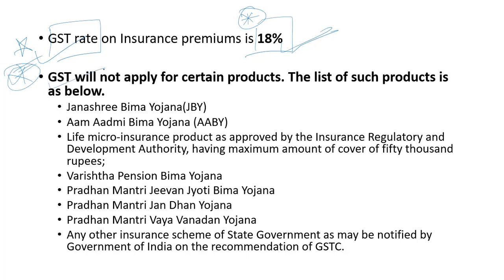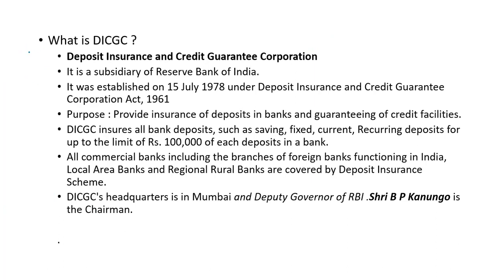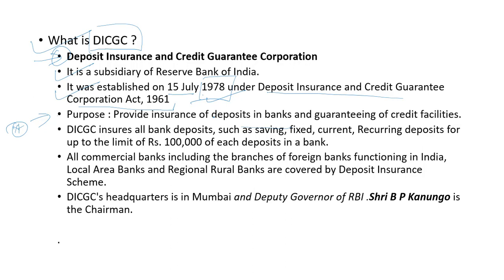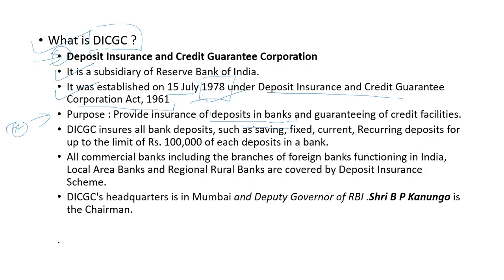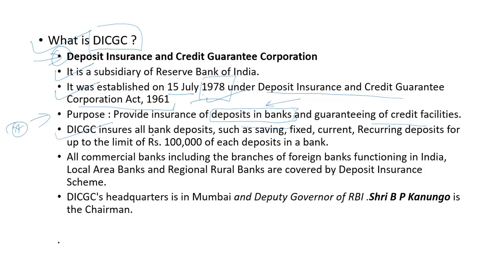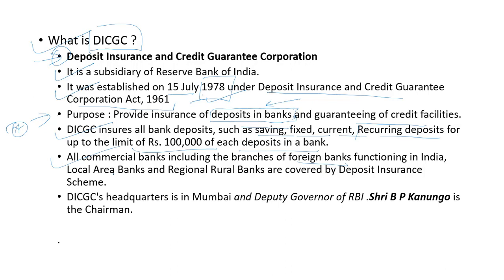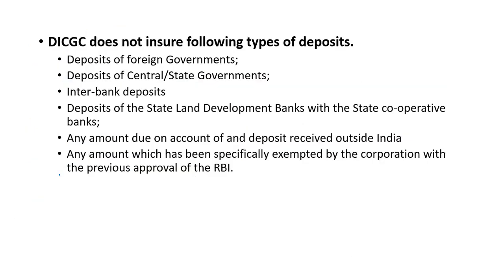Insurance & Financial Awareness Lecture-12 | LIC AAO 2019 | Most Important Topics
Insurance & Financial Awareness Lecture-12 | LIC AAO 2019 | Most Important Topics & MCQ